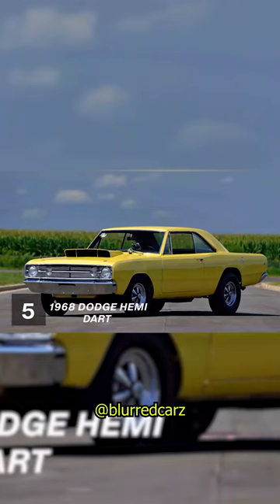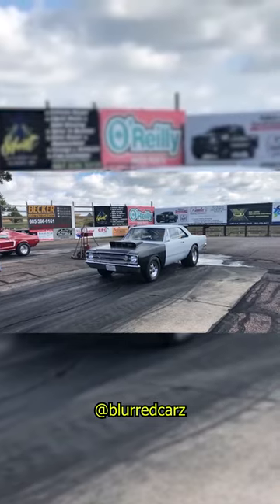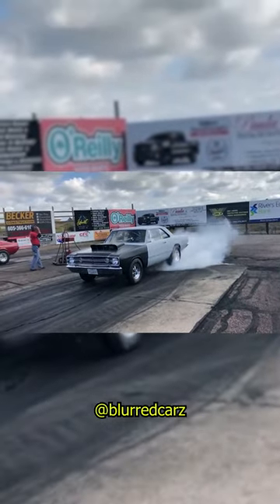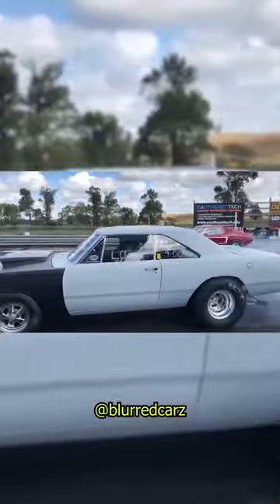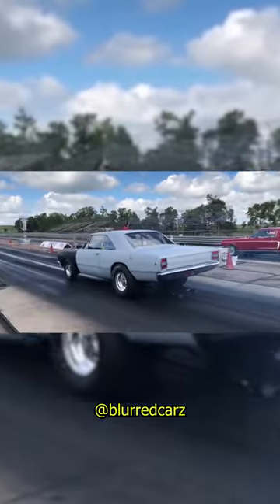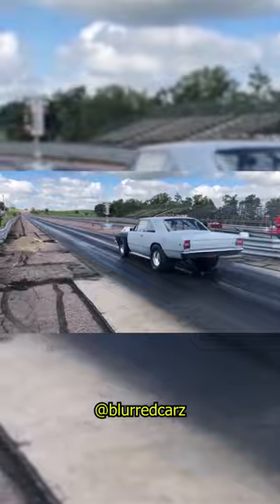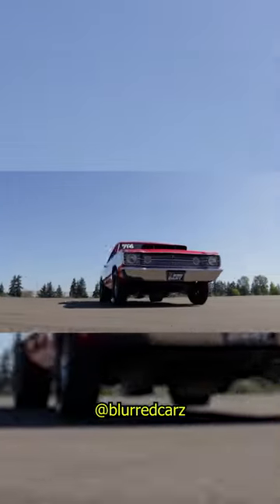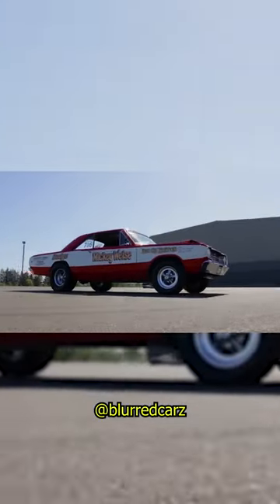The 1968 Dodge Dart: A Muscle Car Masterpiece!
The 1968 Dodge Dart is a true muscle car masterpiece! This classic American vehicle has earned its place in automotive history as one of the most iconic and sought after muscle cars of all time.